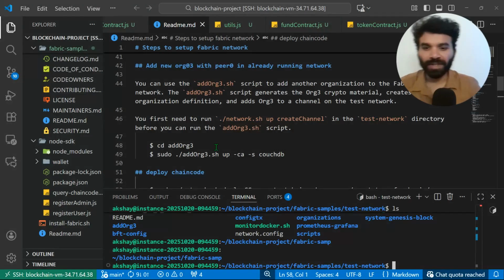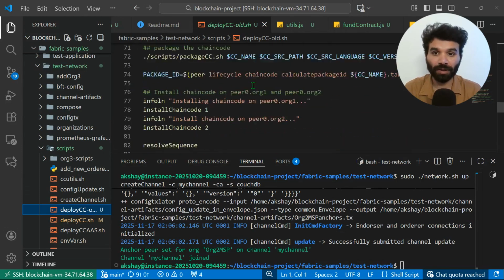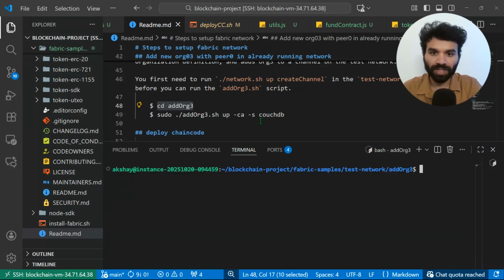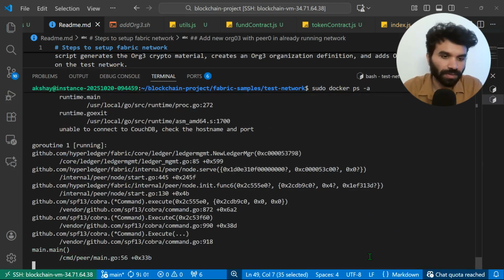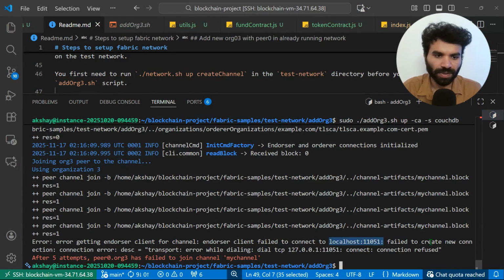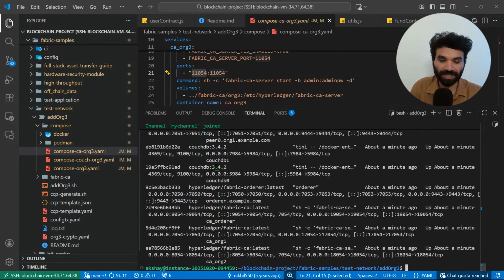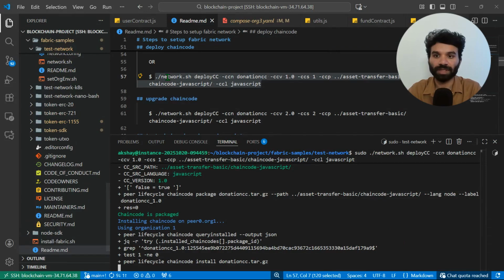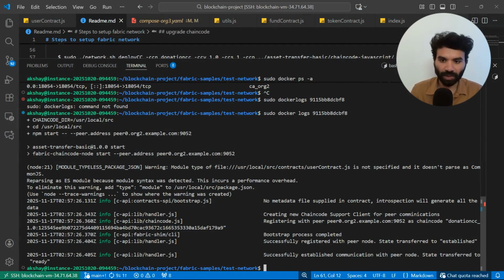Hyperledger Fabric: Deploying Chaincode on Multi-Org Network (Org1, Org2, & Org3) - Chapter 12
Hyperledger Fabric: Deploying Chaincode on Multi-Org Network (Org1, Org2, & Org3) - Chapter 12| Akshay Kurhekar
💡💡Resources ✅✅

 ❤️❤️Timeline - Topic Covered 🚀❤️
0:00 - Intro
00:40 – Starting Network & Dependencies

01:35 – Network Setup Steps

01:58 – Deployment Flow (Org1, Org2, Org3)

02:30 – Deploy Chaincode to All Orgs

03:00 – Updating Scripts for Org3

04:40 – Checking Docker Containers

05:50 – Running Add-Org3 Script

06:50 – Error: Endorser Client Failure

08:16 – Debugging with Docker Logs

08:56 – CouchDB Unauthorized Error

09:22 – Shutting Down Network

11:21 – Re-Starting Network

11:58 – Add-Org3 Attempt #2

12:07 – Why Org3 Deployment Failed

12:35 – Fix Applied

Closed all terminals, restarted VSCode, ran entire setup in a single terminal.

13:00 – Org3 Containers Started

CouchDB4 and Peer0 Org3 successfully created.

13:35 – Naming & Ports Note

While adding Org4 or more orgs, update container names and ports to avoid conflicts.

14:22 – CA & Peer Port Changes

Each new organization requires unique CA and peer ports.

15:15 – Updated Chaincode Deploy Script

Explained CCN (name), CCV (version), CCS (sequence) for chaincode upgrades.

16:12 – Version & Sequence Importance

Upgrade chaincode without changing its name using updated version/sequence.

16:50 – Executing Deploy Script

Ran deployment with sudo to avoid permission issues.

17:40 – Installation on All Orgs

Chaincode package installed on Org1, Org2, and Org3.

18:00 – Approvals via MSP

All three organizations approved the chaincode.

SEO: blockchain, web3, crypto, blockchain technology, cryptocurrency, decentralization, blockchain explained, web3 podcast, blockchain podcast, crypto podcast, soulbound token, soulbound token explained, cbdc, cbdc explained, central bank digital currency, blockchain and ai, blockchain interoperability, tokenization, real world asset tokenization, defi, defi regulation, smart contracts, ethereum, layer 2 blockchain, optimistic rollup, zk rollup, blockchain scalability, blockchain india, web3 india, blockchain startups, blockchain regulation, crypto regulation, blockchain legal, blockchain compliance, blockchain use cases, token economy, blockchain future, blockchain 2025, launch your own token, web3 identity, blockchain infrastructure, blockchain innovation, blockchain adoption

❤️🚀 Social Handle❤️🌐